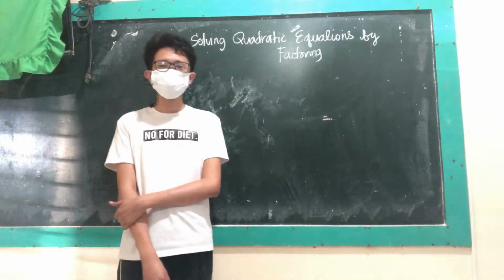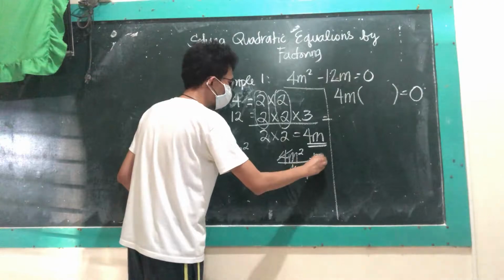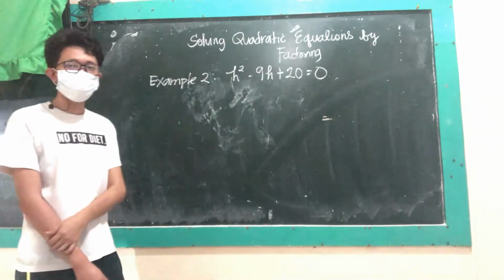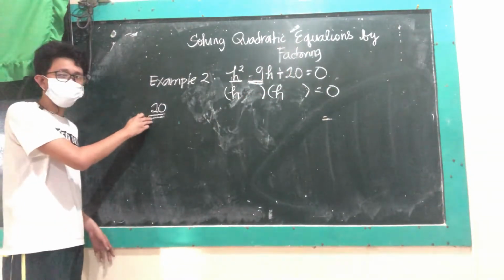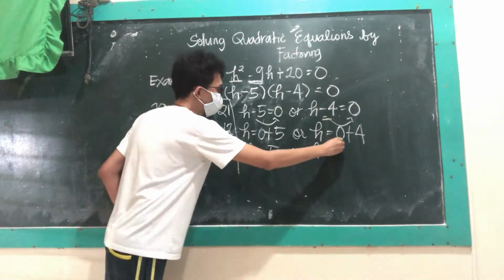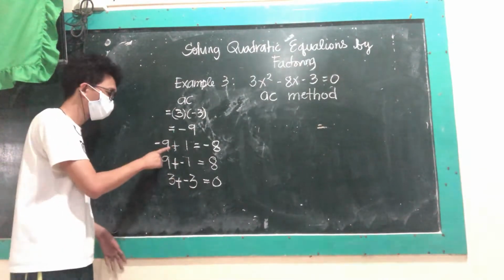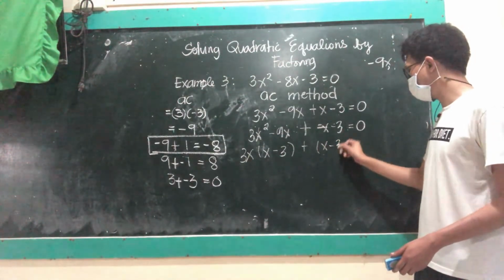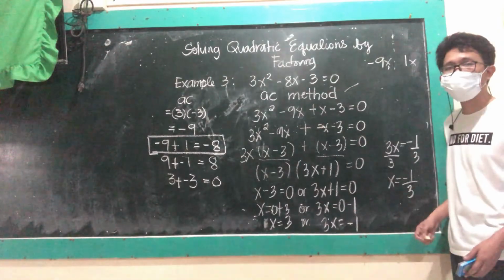SOLVING QUADRATIC EQUATIONS BY FACTORING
In this video, we are going to solve quadratic equations by factoring.
RECOMMENDED FOR: Grade 9 Students